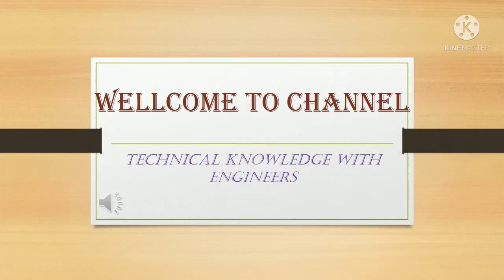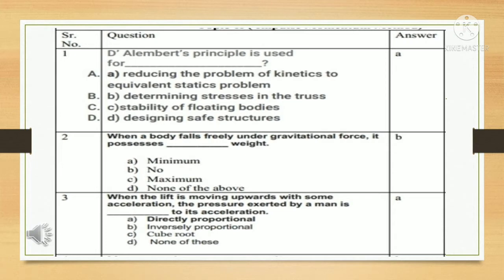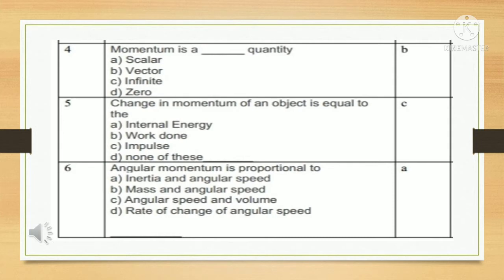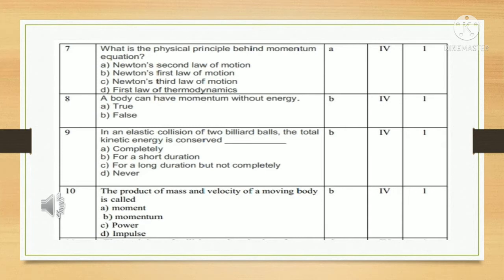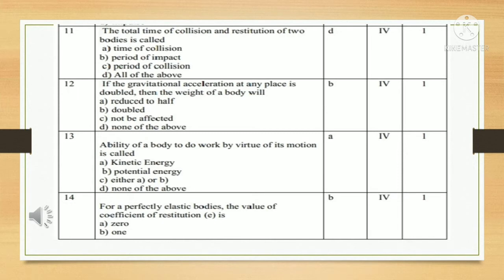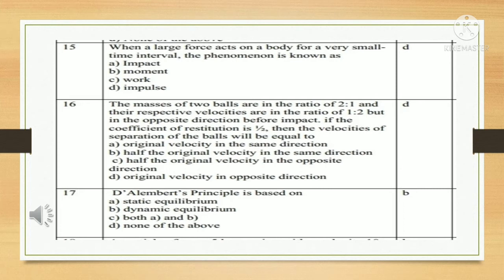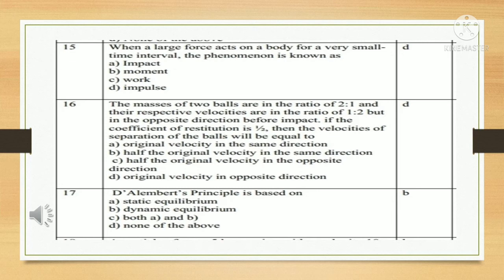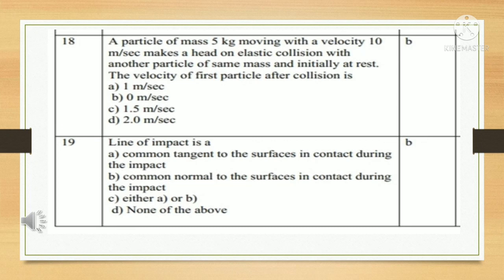Engineering Mechanics | Unit-4 | Important MCQs | RTMNU | Sem-2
In this video there is discussion of most important mcqs of engineering mechanics
unit-4 based on rtmnu sem-2

Topics covered-

Topic 1:- (D Alemberts Principal)
Topic 2:- (Impulse Momentum Method)